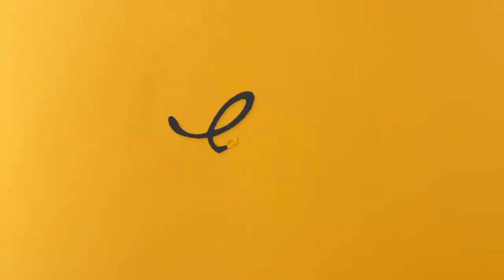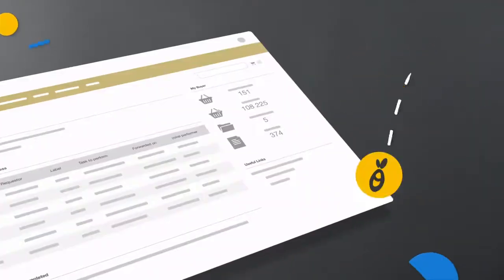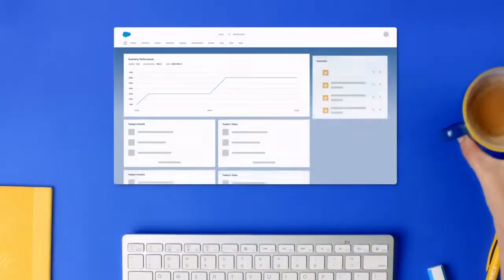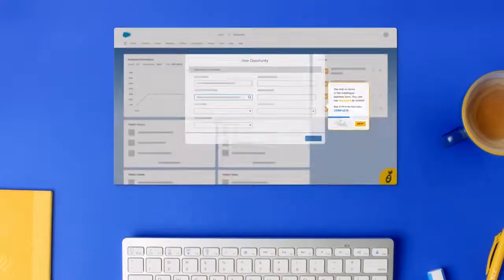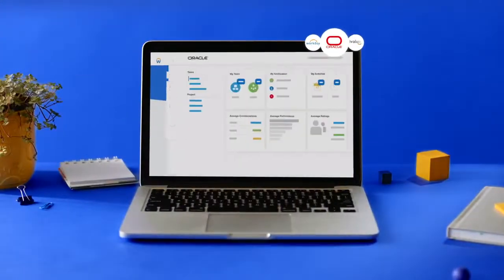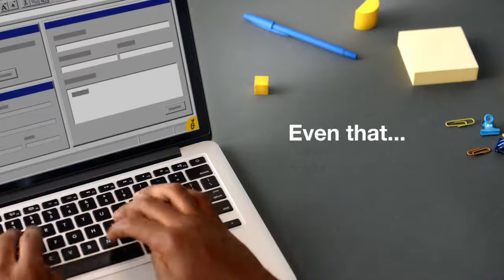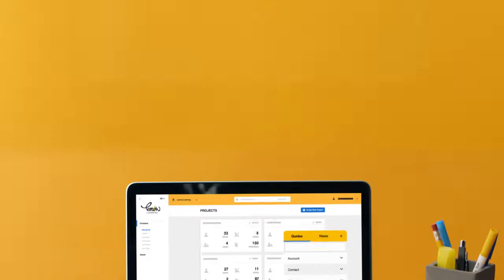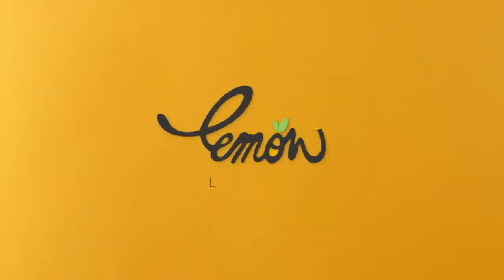Lemon Learning | Digital Adoption Platform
Lemon Learning is an in-app guidance solution that empowers users throughout their digital journey to accelerate software adoption.

Like GPS navigation for digital tools, Lemon Learning is integrated directly into your SaaS applications to simplify software training and support. In addition to custom guides for your very unique internal processes, we provide ready-made content for market-leading solutions such as G Suite, Salesforce, Microsoft Office 365, Oracle and SAP.

Easy to use. Quick to master. Directly integrates into your tools.